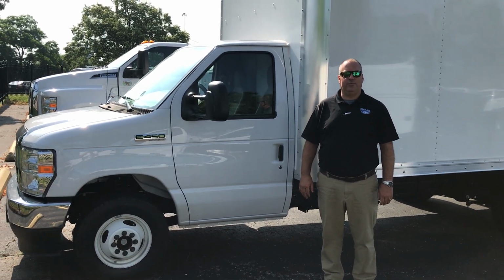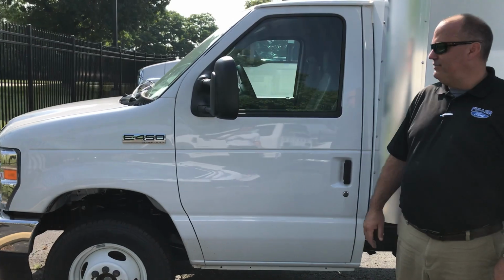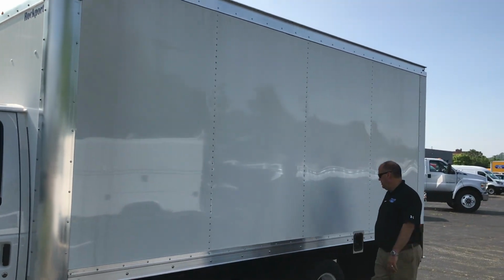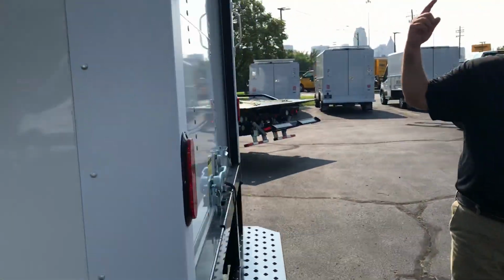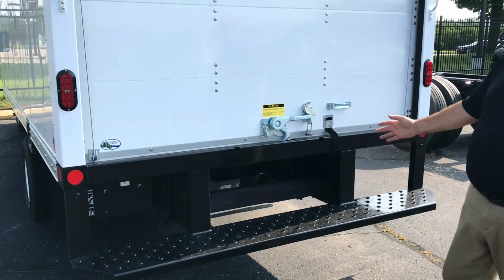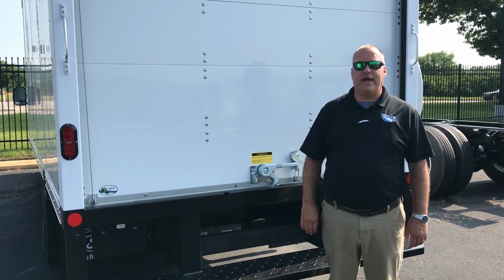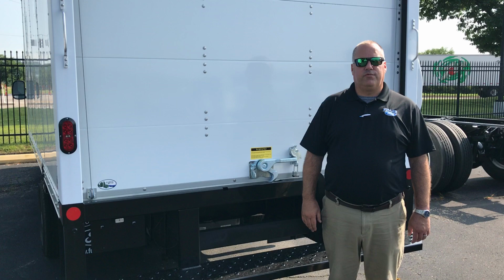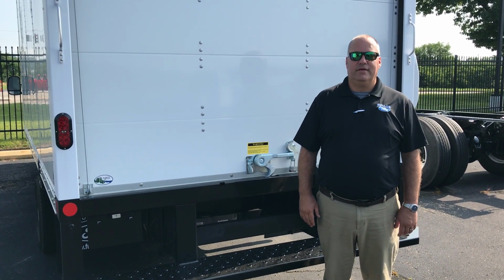E-350 Box Truck / Fuller Ford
In this video, Chuck introduces you to one of the many box configurations we could put on your Ford vehicle.

This one, specifically, is a 2021 Ford E-450 cutaway equipped with a 16 foot Rockport box. We can easily add ramps although this one does not have any. Inside the box, you have a lot of options to choose from. We can do just about anything from plywood, to tie downs, to rows of e-track, and more.

Fuller Ford
900 W. Eighth St. 45203
Cincinnati, Ohio